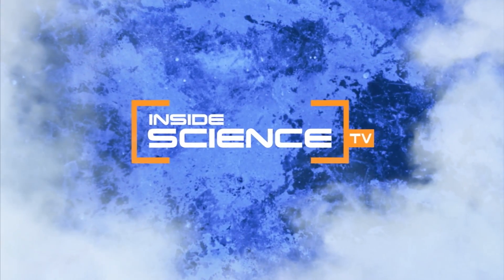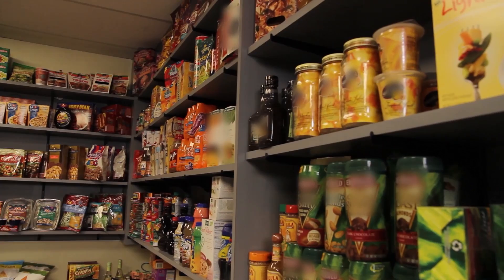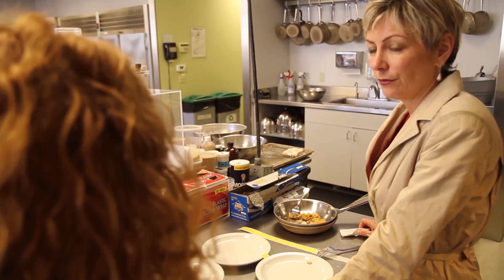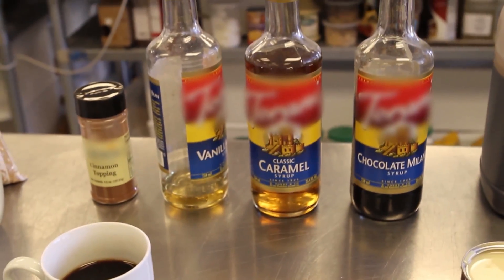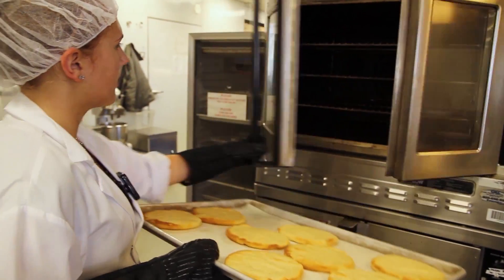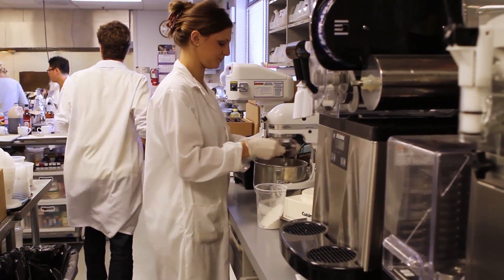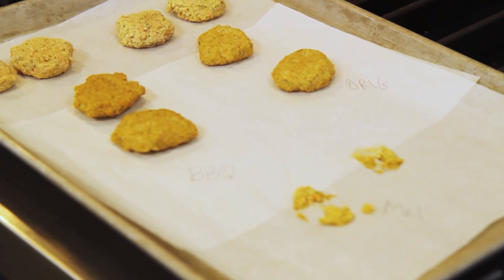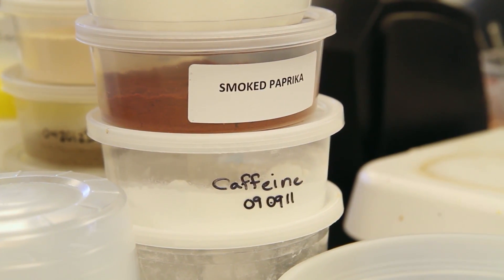New Technology for Better-Tasting Packaged Food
The art of cooking meets food science.  More information on this story at